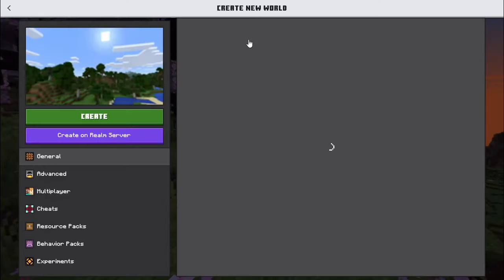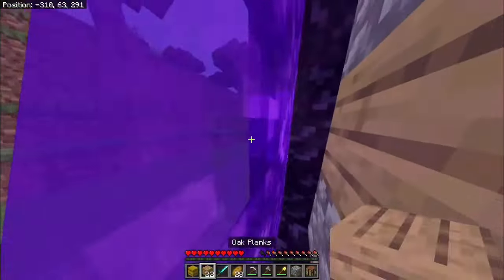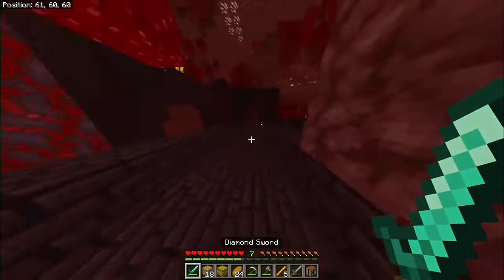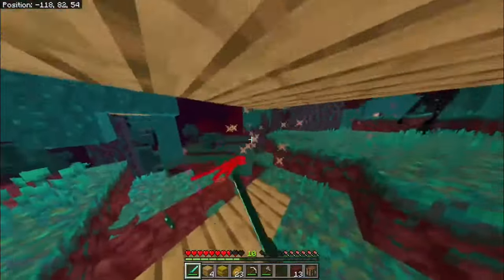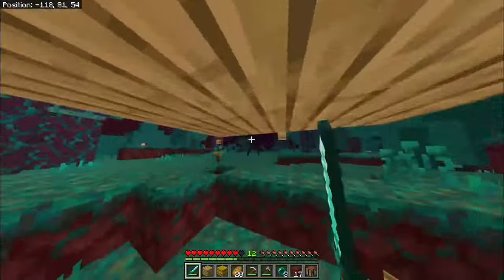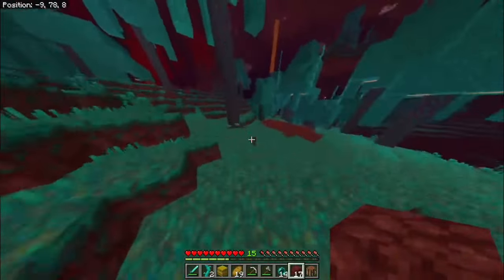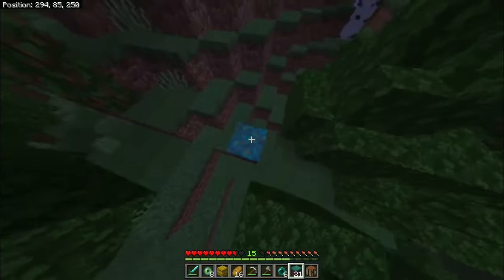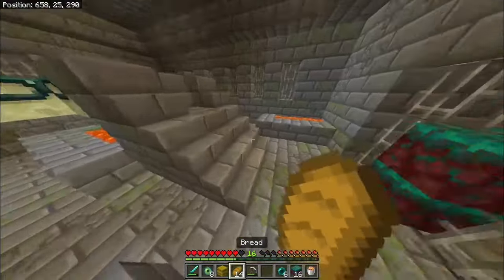25:52 Seed reran in 20:31 (RSG style rerun)